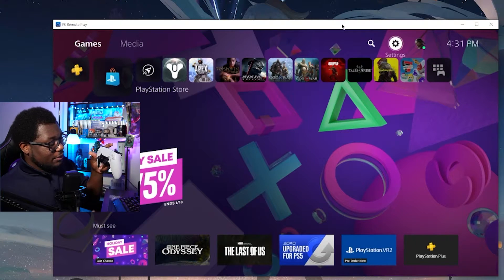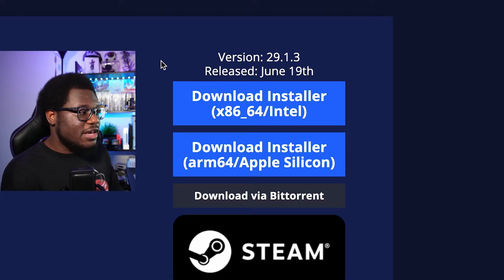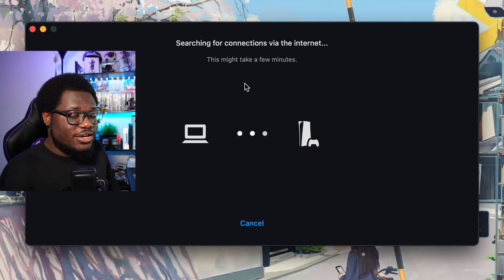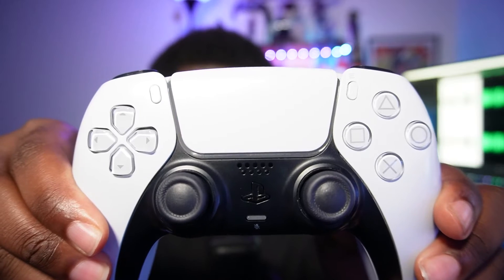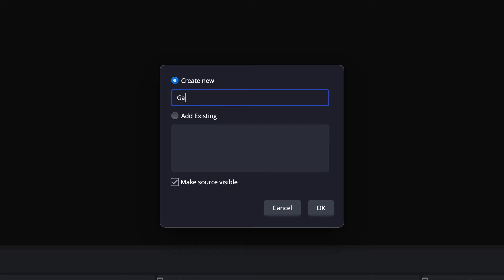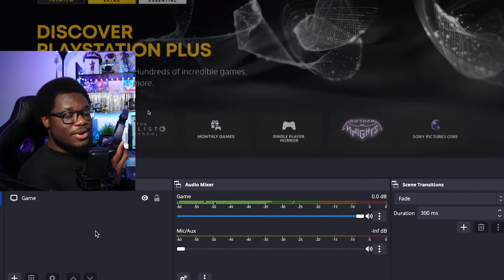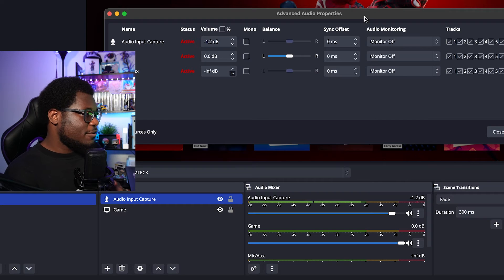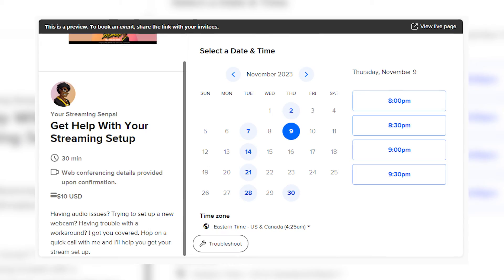MACBOOK PRO STREAMERS! THIS Is How To Stream PS5 To OBS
Still got burning questions or you want help setting up your stream? I got you covered!

Finally! For all my Macbook Streamers, this is how you can stream your PS5 to OBS with a Macbook Pro, ALL without a capture card. This method follows the same method I explained using a PC, but this time I will show you how to do the same thing on a Macbook Pro. You only need two apps to make this work. OBS and PS Remote play (Links Below).